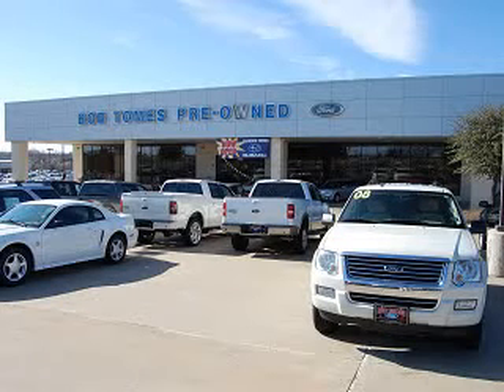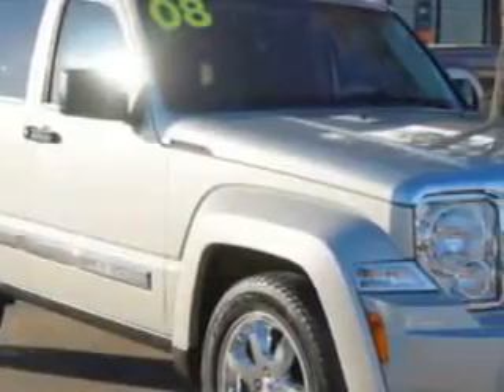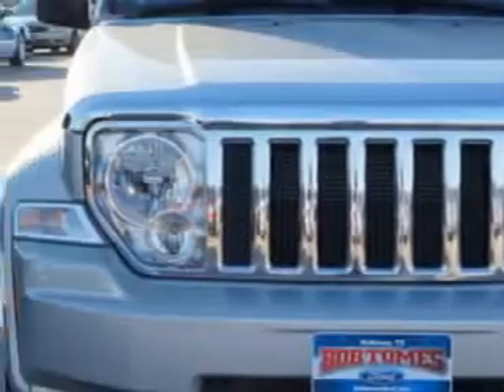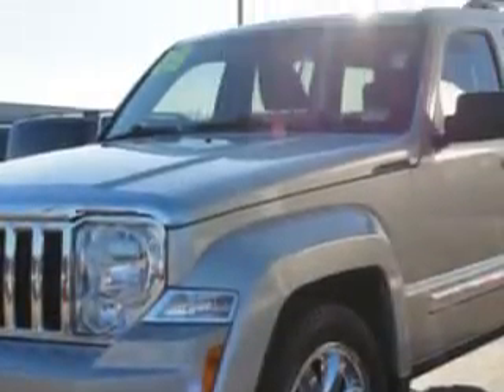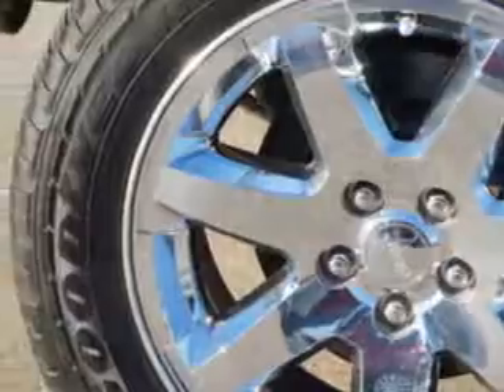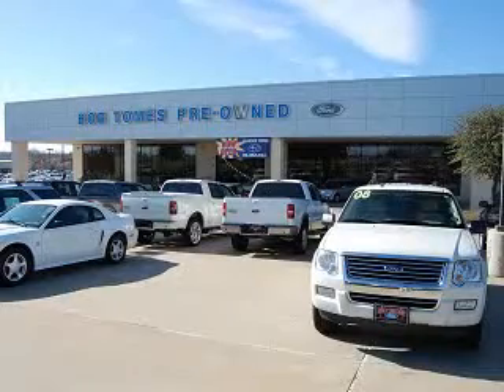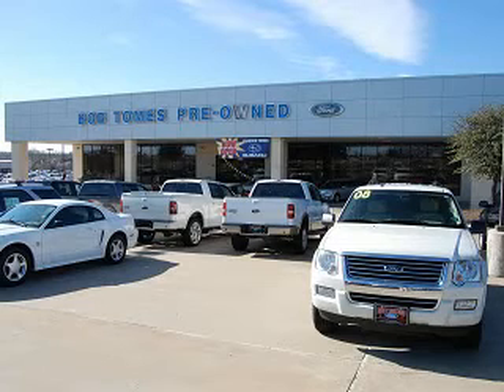Jeep Liberty, Bob Tomes Ford- Mckinney, TX 75070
Jeep Liberty, Bob Tomes Ford imagine driving this Bright Silver Metallic Clear Coat 2008 Jeep Liberty, equipped with a 6 Cyl. engine and an automatic transmission with only 47,776 miles. enjoy an impressive 21 miles to the gallon on this great SUV with features like alloy wheels, compact disc player, homelink system, navigation system, rearview mirror auto dimming, side impact airbags, leather upholstery, fold down rear seat, 4 wheel drive, and much more. Enjoy the drive and have peace of mind in this 2008 Jeep Liberty. see us at Bob Tomes Ford today!

miles- 47,776

vin- 1J8GN58K98W212304

Bob Tomes Ford

950 S. Central Expressway